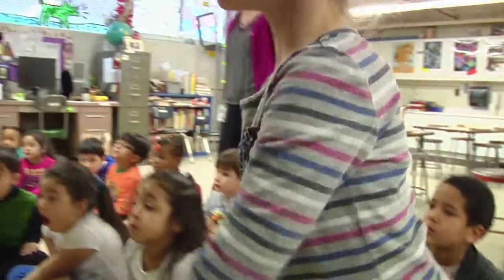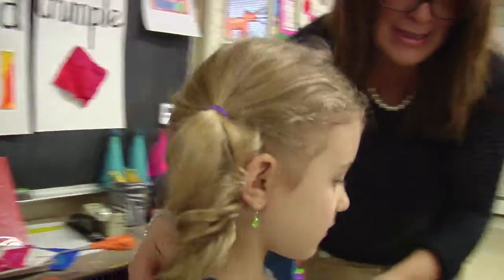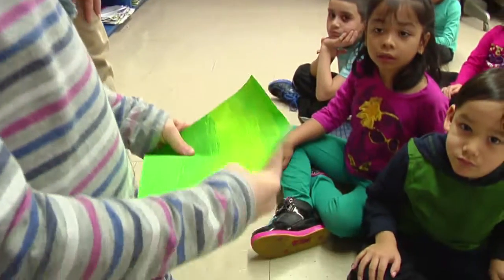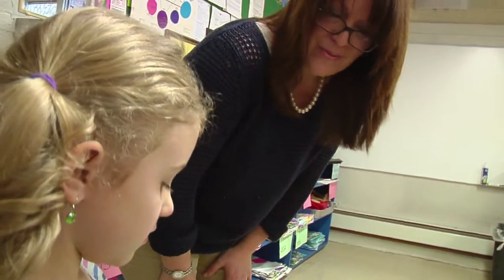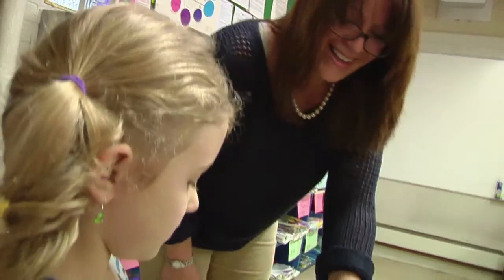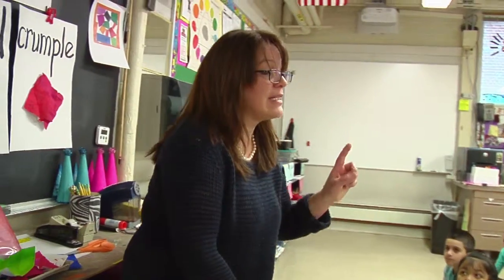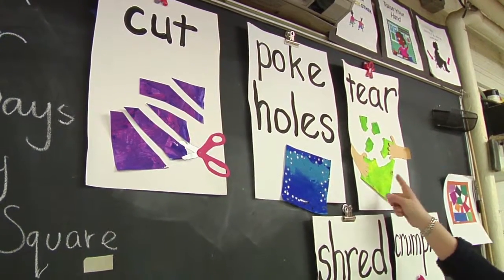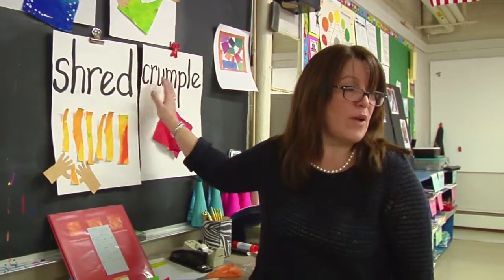Teacher provides directions and procedures - Example 3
Teacher's directions have been clearly demonstrated to the students using visuals. A procedure is in place for returning to seats.